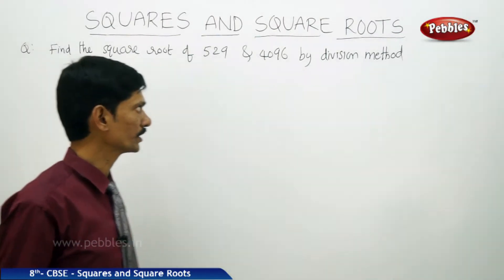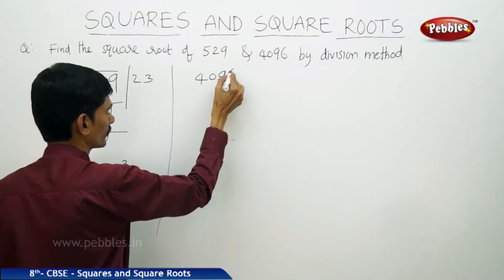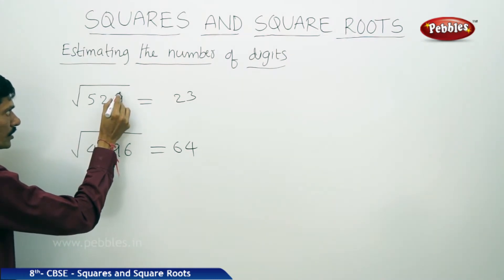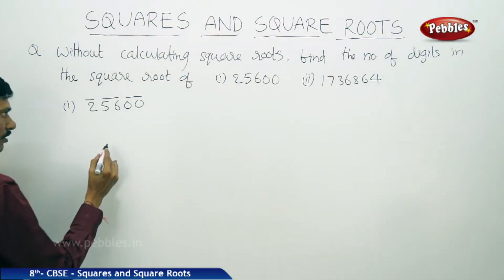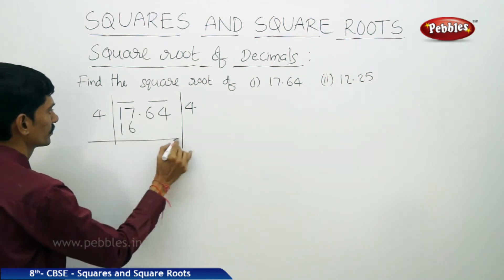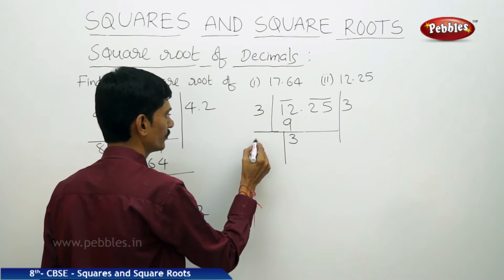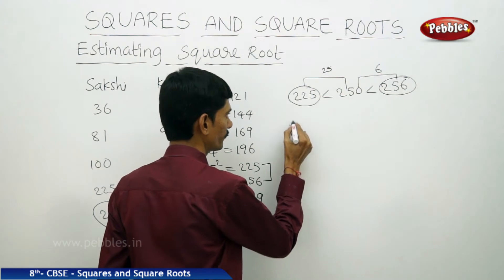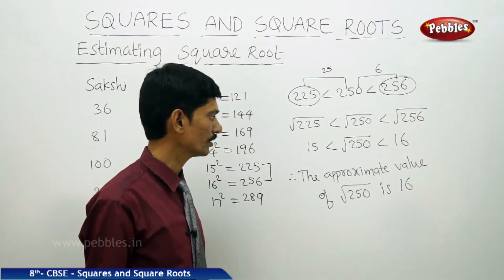Part-7 : Squares and Square Roots | Mathematics | Class 8 | CBSE Syllabus